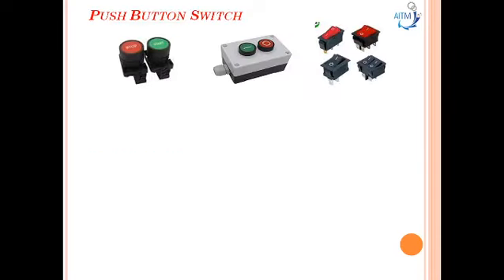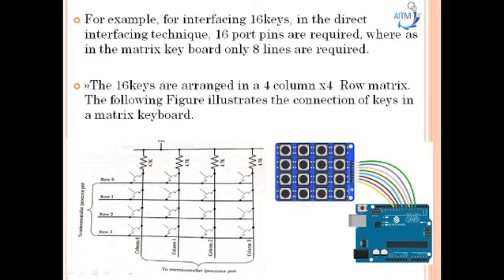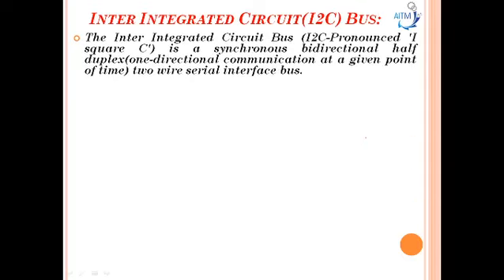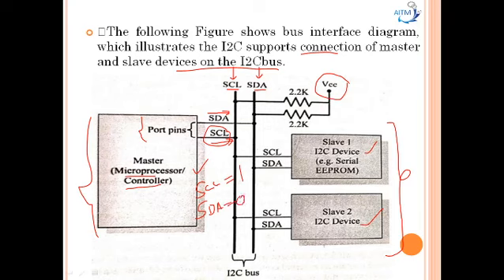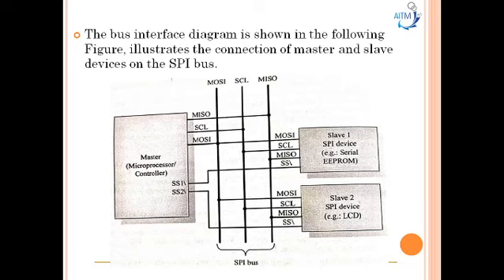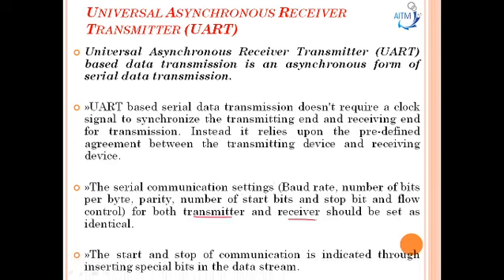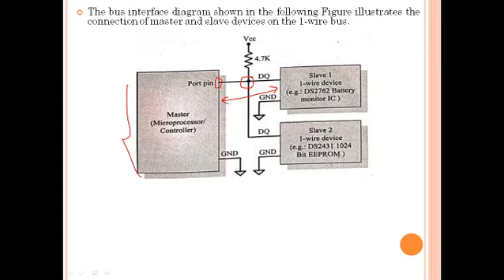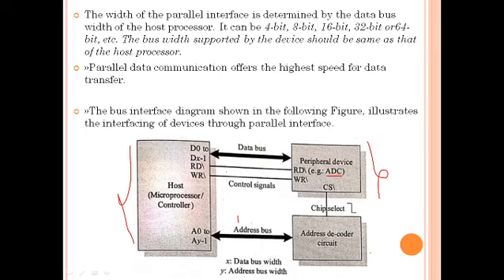18CS44 MES KEYBOARD ONBOARD COMMUNICATION INTERFACE